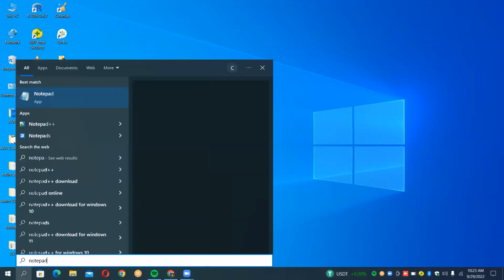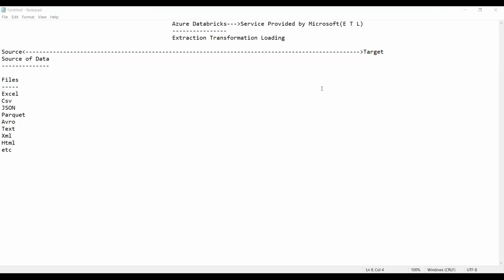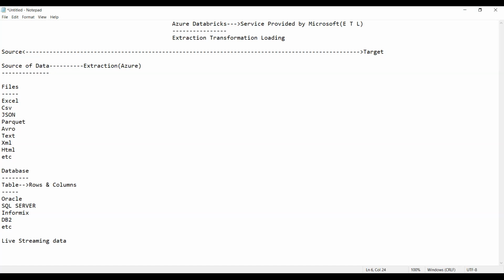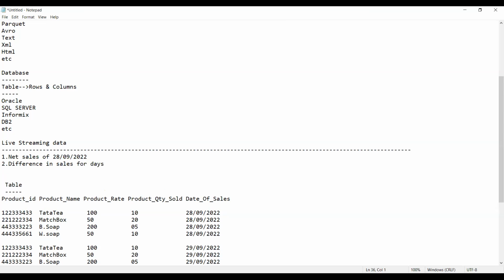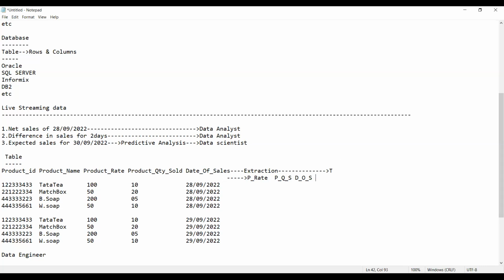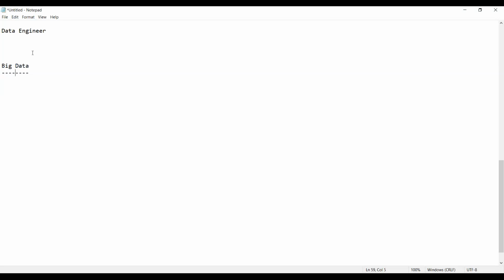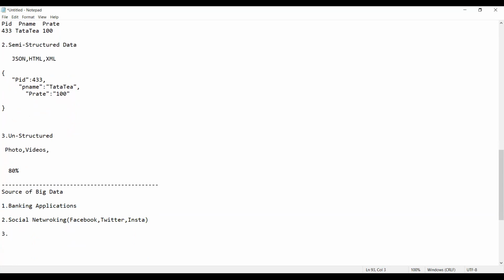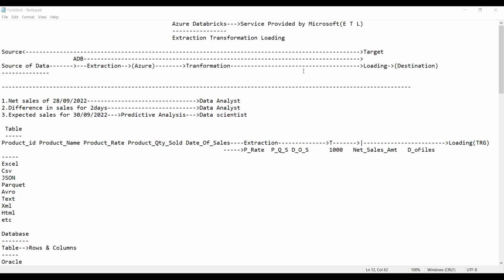Azure Data Bricks Session 2 ADB DATA STRUCTURES